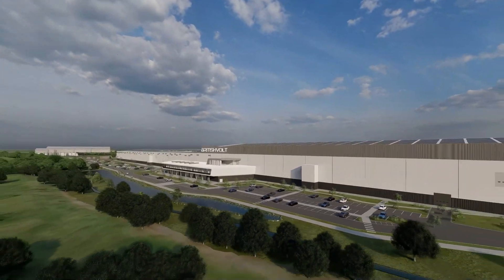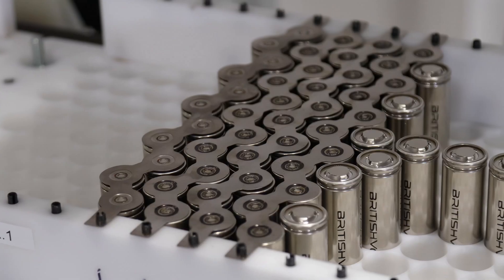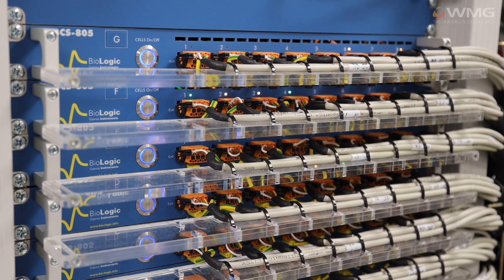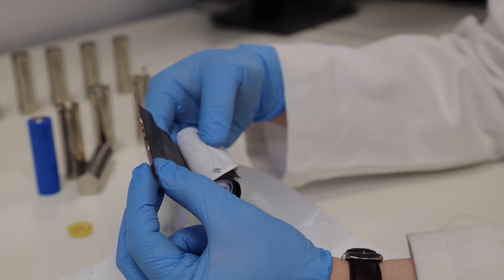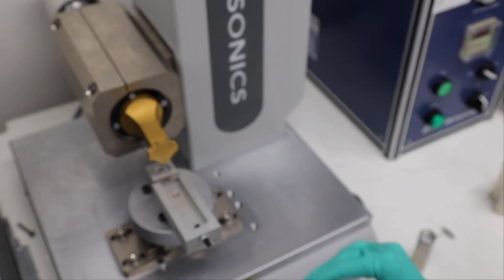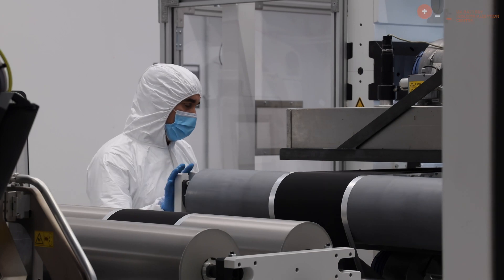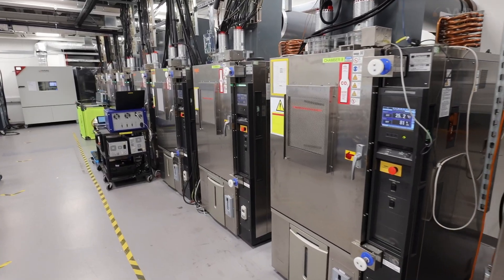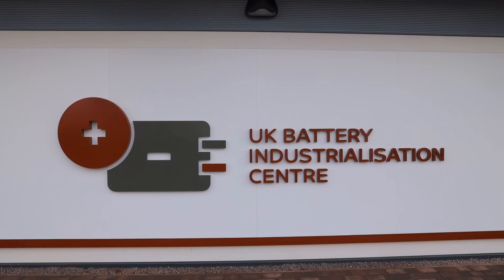Britishvolt’s Battery Research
Britishvolt is working with some of the best universities, academics and electrochemists in the world. The teams working on battery R&D, prototypes and A and B samples describe current progress. Our thanks to Imperial College London, University of Warwick Manufacturing Group and the Battery Industrialisation Centre.